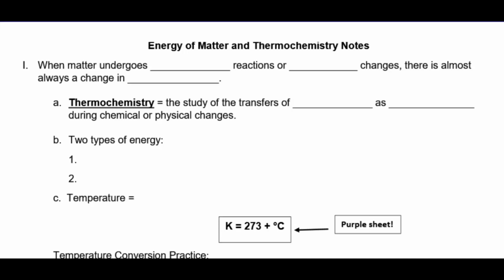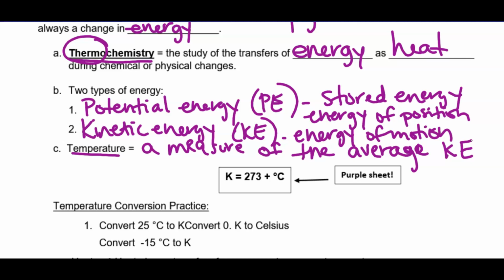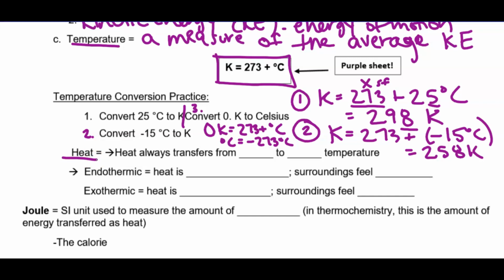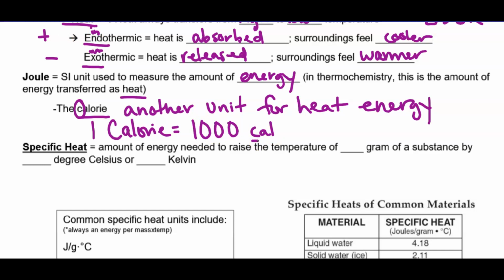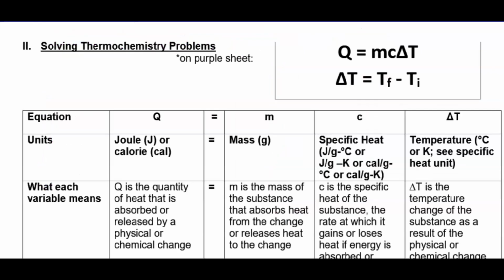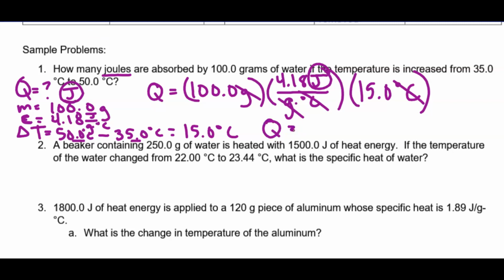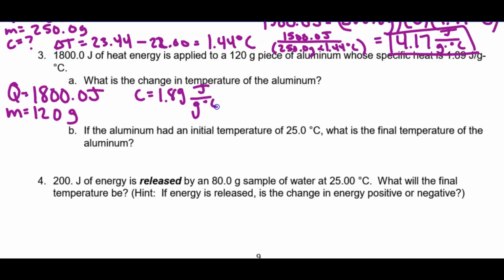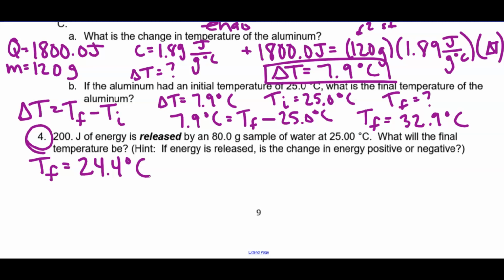Unit 2, Energy of Matter and Thermochemistry Notes